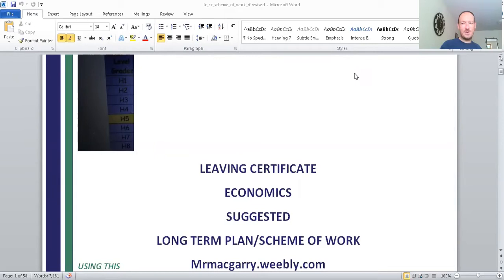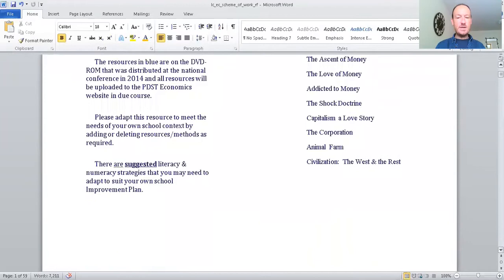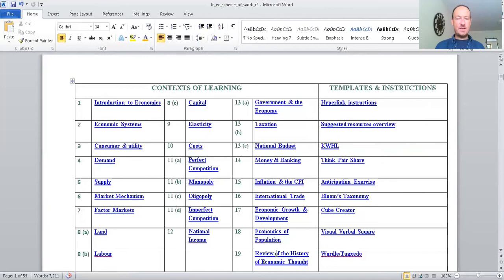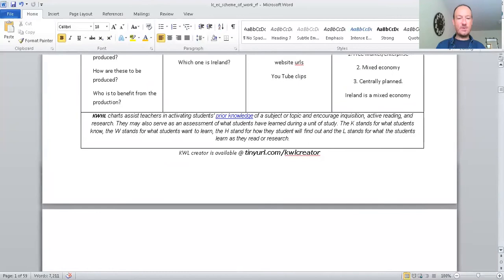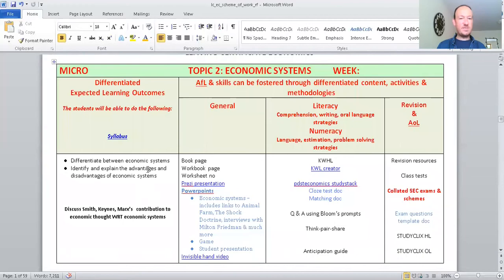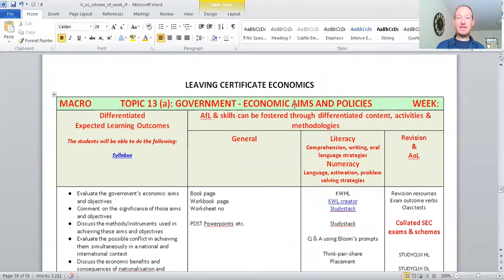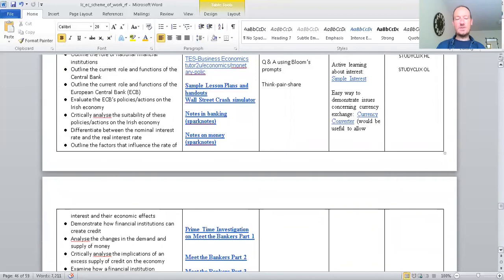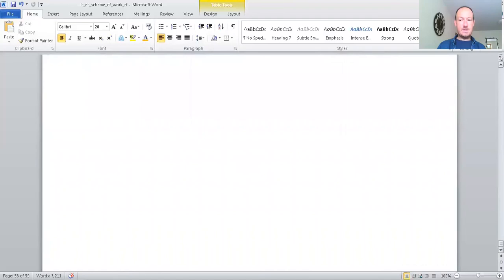Leaving Certificate Economics SOW and Overview - Mr John McGarry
Leaving Cert Economics Leaving Certificate Economics
Economics Leaving Certificate